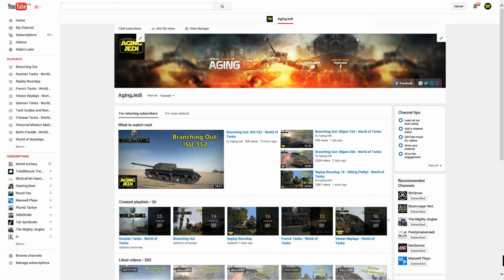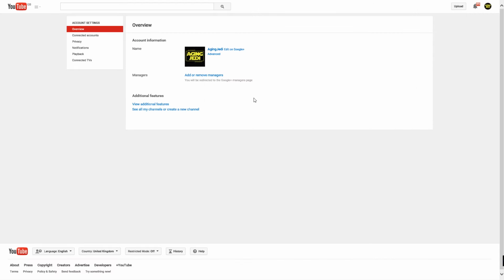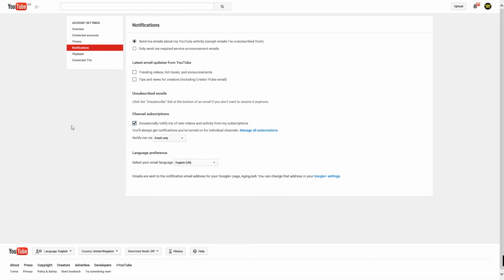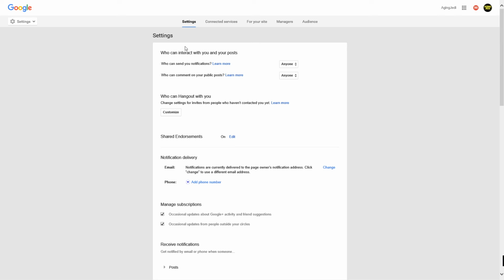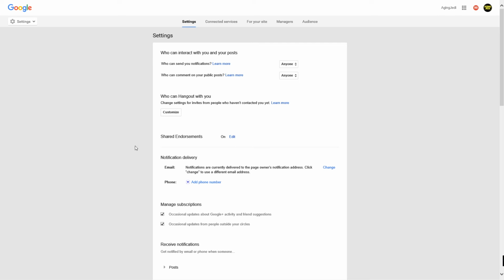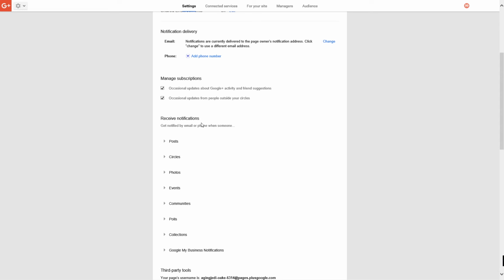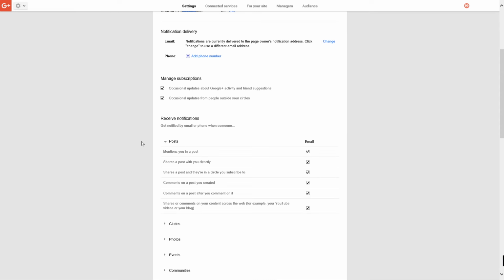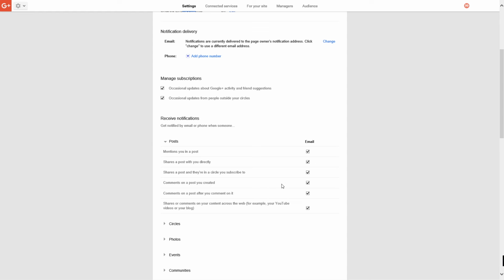Youtube Tutorial - How to change Youtube Notification Settings and Enable Replies to Comments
How to change your notification settings in Youtube and enable replies to your comments. Not hearing about people who have commented on your videos? Not receiving notifications when people reply to you or send you a message? Unable to reply to a comment? Wonder why nobody ever responds to your questions? Having trouble finding how change these settings? Then hopefully my video will explain a few things and help. Google have made it pretty awkward to find these settings if you don't know where to look, so I'll show you how!